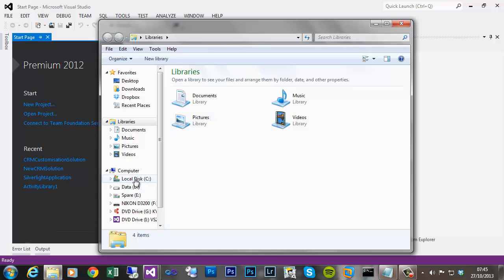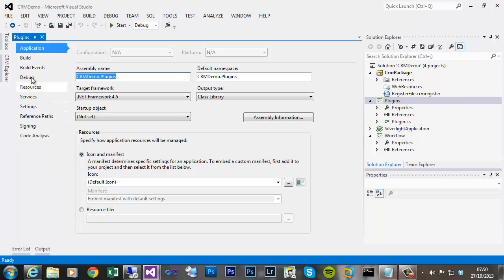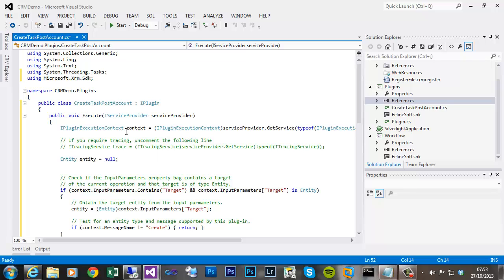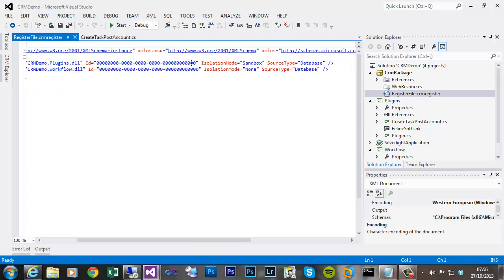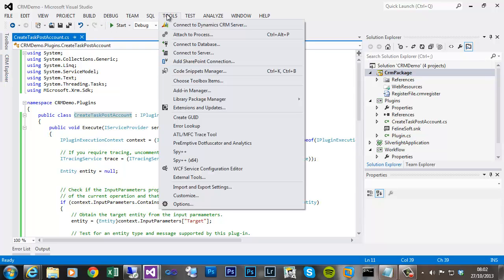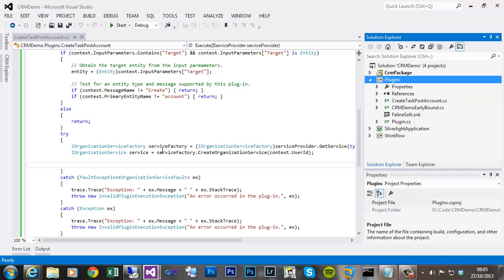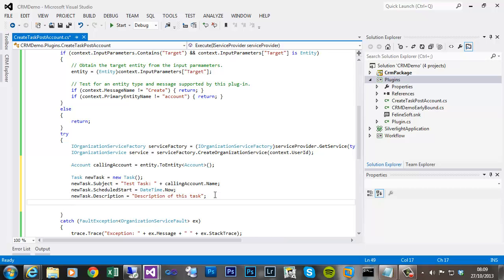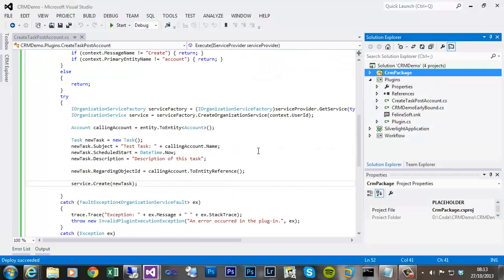CRM 2011 Create a simple Plugin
A video showing you how to create a simple Plugin using the Developer Toolkit for Visual Studio 2012 which is part of the CRM 2011 SDK